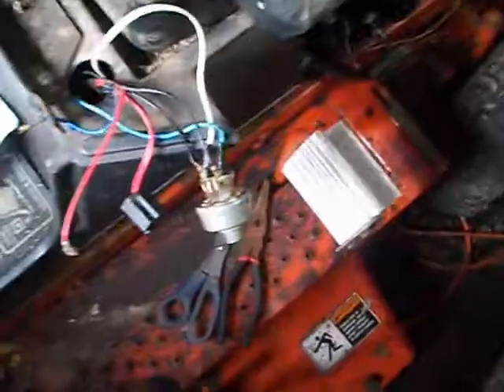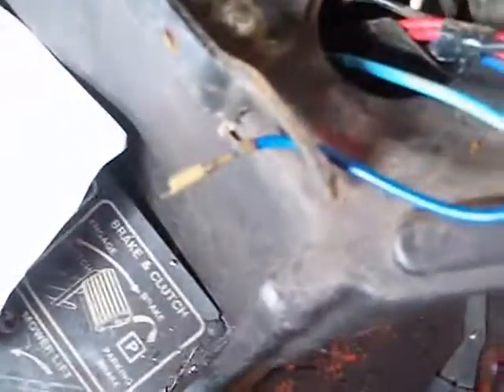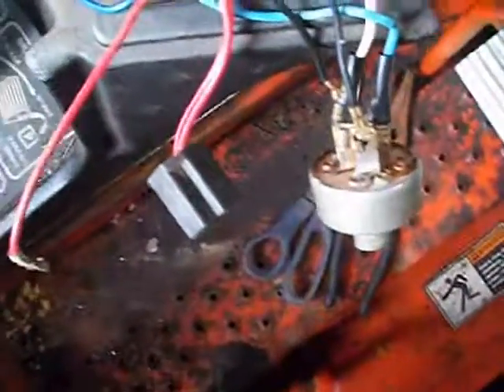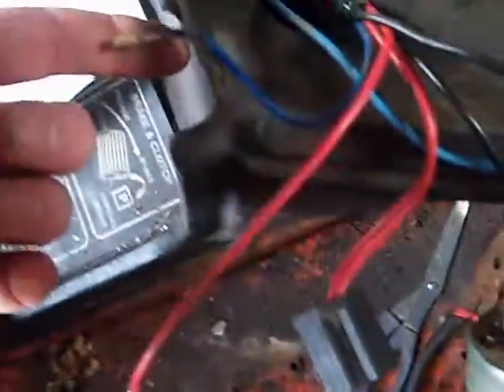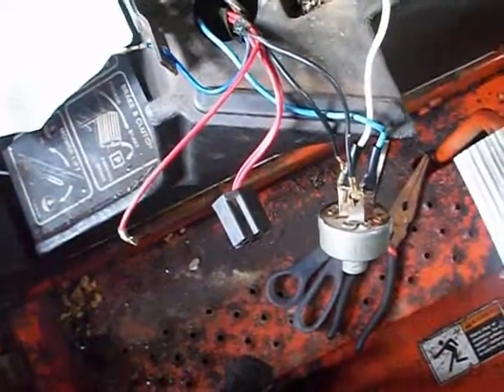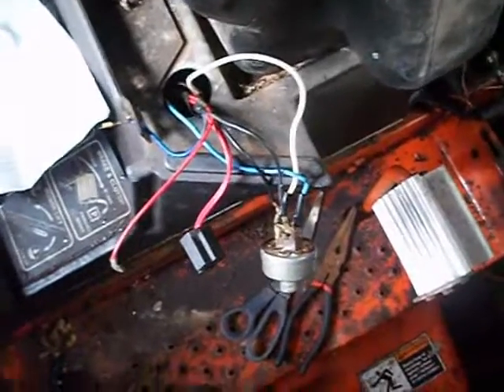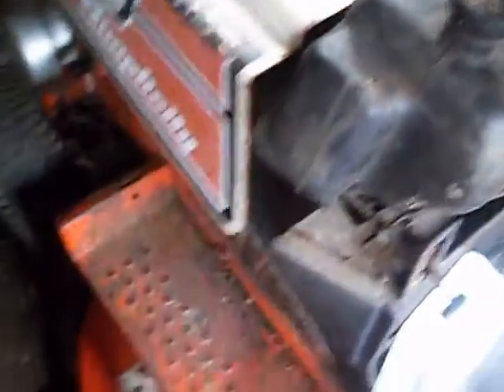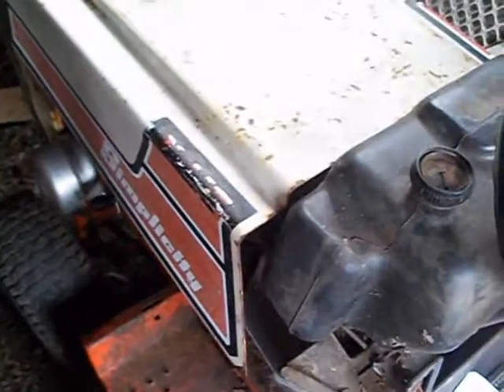took care of the wiring today in the 1984 simplicity 4211 tractor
had problems putting up my vid so did it easy I'm think I'm making good progress with the simplicty tractor. I hope it all works out.